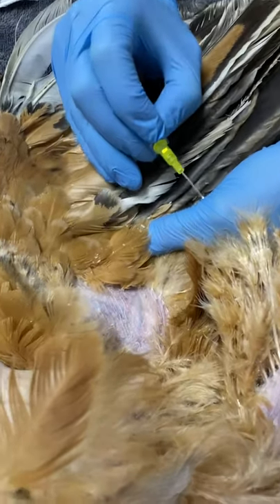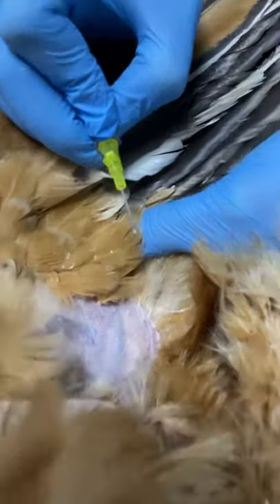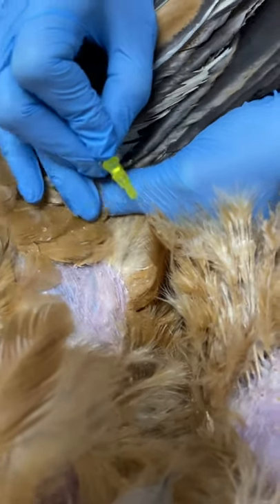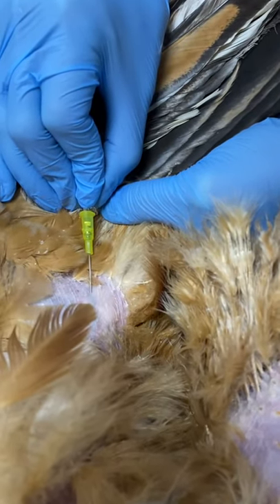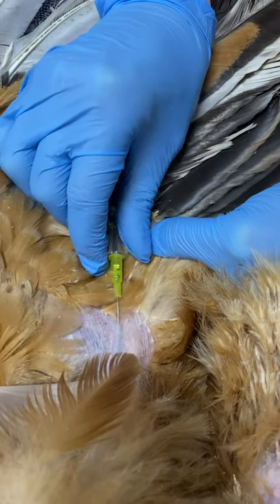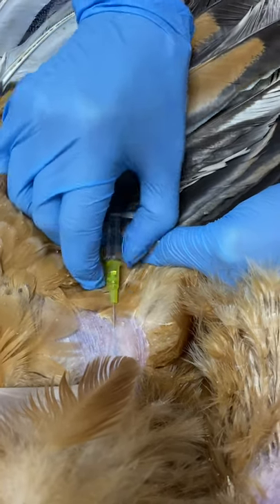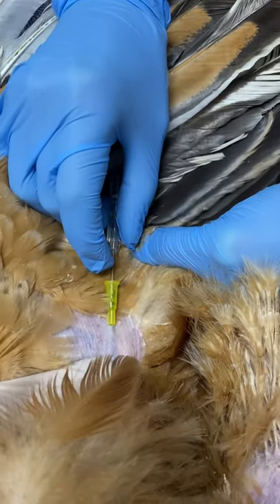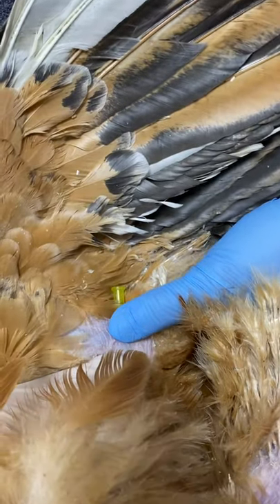How to place and IV catheter in a bird (basilic vein)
Intravenous access in birds is often essential when they are hospitalised. For medications and fluids. This video will take you through the technique of placing a cannula in the basilic vein, found traveling over the point of the elbow. Another video will show you how to suture this in place. This technique should be performed in the anaesthetised patient. However it can be done conscious in the collapsed avian patient.